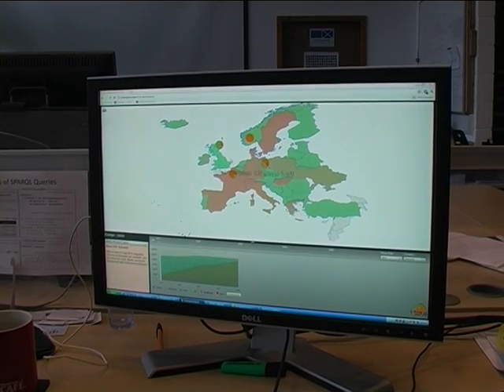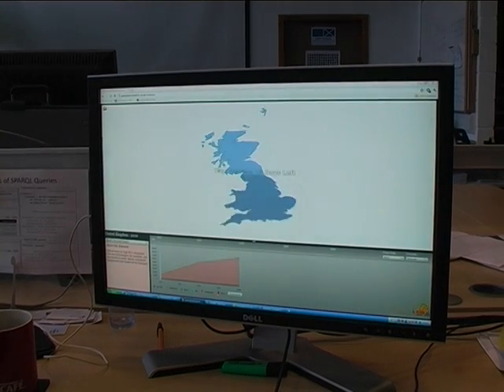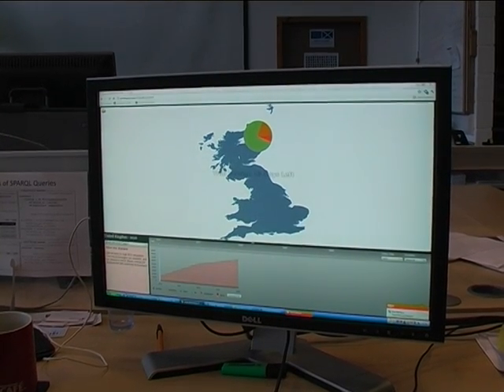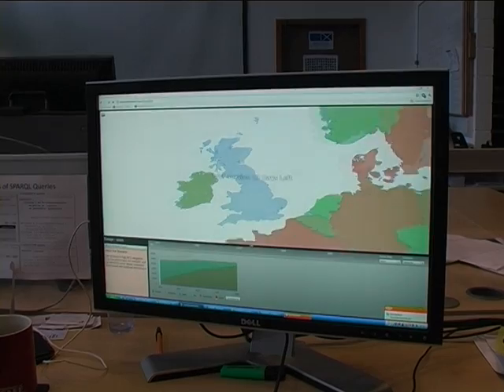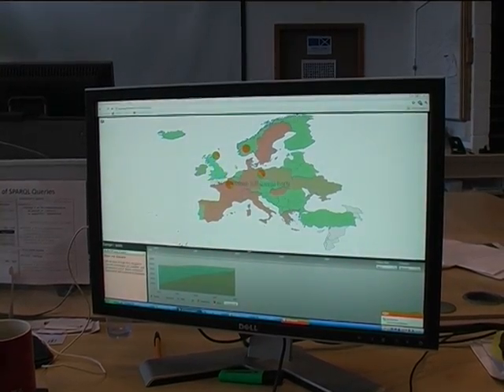Gaelic Documentary: Greenspace Research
In this short Gaelic documentary the main activities of the Stornoway-based Greenspace Research group are oulined and exemplified. Part of the "Island Voices" series

Video created by Gordon Wells. Released under Creative Commons for use by learners and teachers.